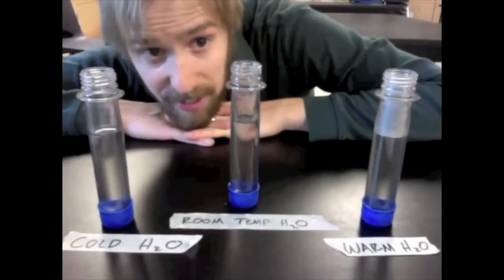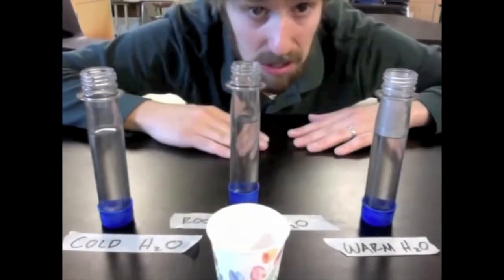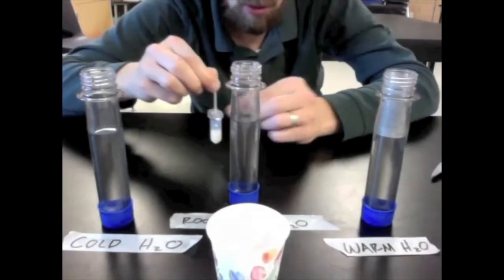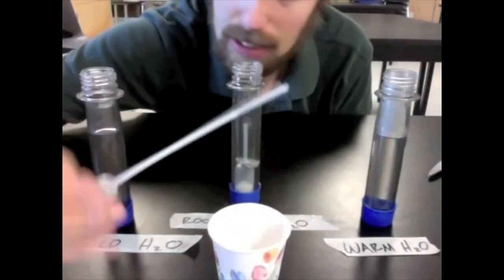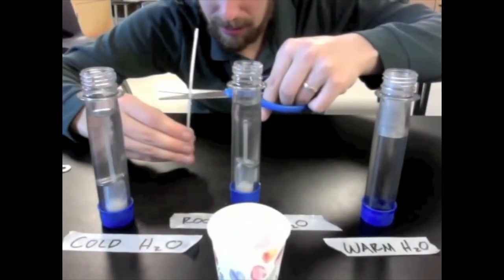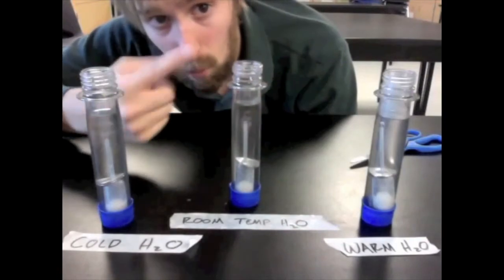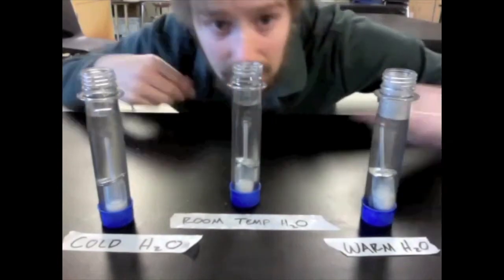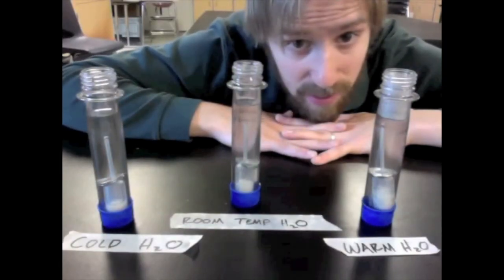Temperature and Fermentation in Bread Yeast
This lab demonstration investigates the relationship between temperature and rates of fermentation in bread yeast. Could be used to teach about controlled experiments, data collection, and the nature of science in general.